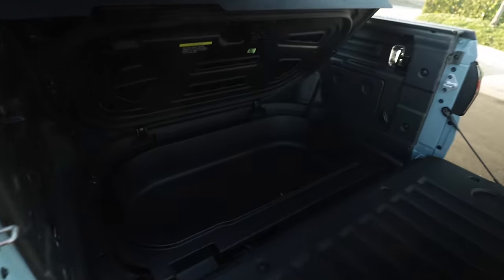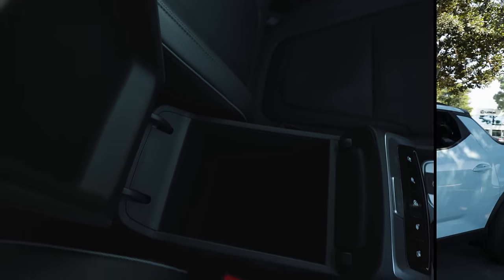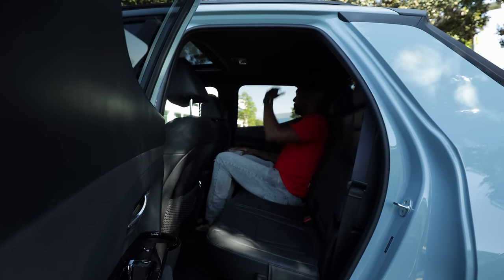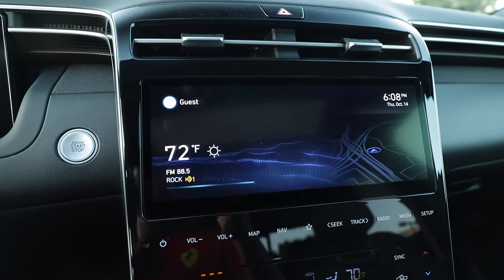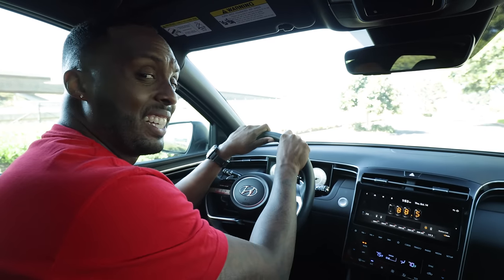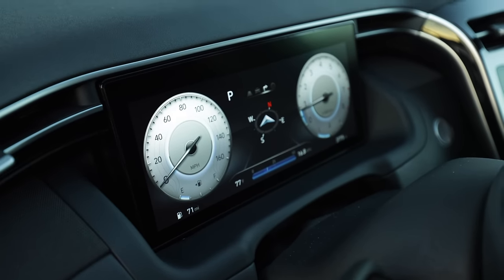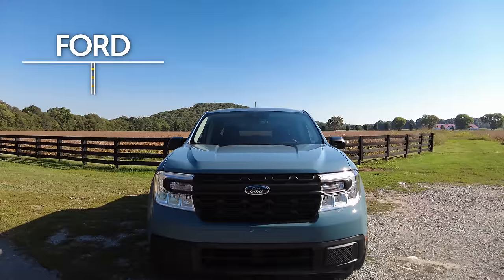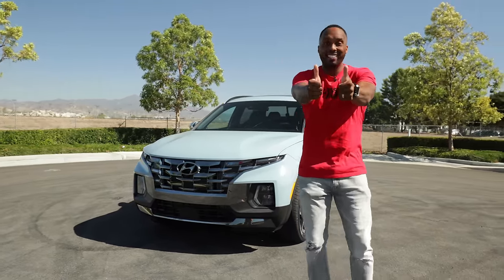2022 Hyundai Santa Cruz | Review & Road Test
The small truck segment has been hibernating but Hyundai is looking to change that… well sort of, because they’re not calling this a truck, no, this is dubbed a Sport Adventure Vehicle and it’s looking to take on its direct competitor the Ford Maverick, which Ford IS calling a truck.

Another important aspect of a truck, errr, sorry… SAV, is how it drives. Hyundai Made it a point to merge the practicality of a truck with the driving dynamics of a compact SUV. The drive is comfortable and not too firm, like other larger trucks that need a payload to soften up the ride.

Thankfully, Hyundai offers standard safety features such as Forward collision avoidance assist with pedestrian detection and lane-keep assist. However, for a larger array of driver assist aids like blind-spot monitoring, rear cross-traffic avoidance assist, and smart cruise control that’s Navigation based, you’d have to look in the higher trim levels.

The Santa Cruz comes with two engine options. Base trims get a 2.5L naturally aspirated 4-cyl giving you 191 hp (graphic: 191 hp/181 lb-ft.) linked to an 8-speed automatic transmission. Higher trims get a 2.5 L Turbo 4-cyl pushing out 281 hp (graphic: 281 hp/ 311 lb-ft.) mated to an 8-speed Dual Clutch transmission with paddle shifters. Zippy.

And here’s some fuel economy numbers zipping across your screen. Noting that for some crazy reason, gas mileage on the naturally aspirated AWD model is more efficient than that of the FWD.
(Graphics:
2.5L FWD (21 City/ 26 Hwy)
2.5L AWD (21 City/ 27 Hwy)
2.5L Turbo AWD (19 City/ 27 Hwy)

OC Driving: I’m driving the 2.5L turbo engine, and it feels like more than adequate power for this Small SAV.

A standard Santa Cruz can tow up to 3,500 lbs, and a properly equipped Santa Cruz is capable of towing up to 5,000 lbs.

One thing to also keep in mind is that the more powerful turbo engine only comes with AWD, but AWD can be added on lower trims for an extra $1,500 if FWD isn’t enough.

Now, don’t expect to go rock crawling in this SAV, but just know that Hyundai’s HTRAC AWD can definitely get to that Adventure Trail or camping trip in STYLE.

Move to the profile and you’ll notice a low raking a-pillar and forward sweeping c-pillar that give it a less boxy shape. Along with some Santa Cruz silhouette stamped wheel arch body-cladding, and 18 inch or 20 inch wheels like on our Limited trim here, This SAV looks adventure ready.

There are also spots molded into the bed to create shelves for more storage, and available bed accessories like extenders, mats, and nets to maximize functionality.

 That focus on functionality extends to the cabin as well. There’s a manual rear window for more air flow, removable storage under the backseats, and a deep center console for storing your random adventure stuff.

The interior of the Santa Cruz is filled with good tech as well. Wireless Android auto and apple carplay come standard, along with an 8-inch touchscreen. Coincidentally, the limited trim has a 10.25 touchscreen with navigation… but there’s only wired apple carplay and android auto. That’s a bummer.

Pricing for the Santa Cruz starts at just under $24,000 not including destination (graphic: $23,990) for the SE trim. And for added creature comforts and safety features like push button start, heated front seats, a power adjustable driver seat with lumbar support, blind spot collision avoidance and rear cross traffic assist, consider stepping up to the SEL trim.

Further premium options like roof side rails, a power sunroof, that integrated tonneau cover, 10.25 digital instrument cluster and wireless charging can be added as an activity package to the SEL trim for +$3,270,. However, they come standard on the SEL Premium trim which has the more powerful 2.5L Turbo engine, along with LED head and tail lights and body-colored door handles.

And finally, the most loaded Santa Cruz Limited trim adds a dark chrome grille and tailgate handle, rear vents, which should be standard, dual-USB Outlets, that 10.25 inch touchscreen, leather ventilated front seats, heated steering wheel, Bose audio system, and Smart Cruise Control with Stop & Go.

With little competition in the small truck segment, the Ford Maverick is really the only direct competitor with its longer 4.5-foot bed, better fuel efficiency, and the lower base price at just under $20 grand. However, the Santa Cruz tows more and has a stronger warranty.

With the Santa Cruz’s intriguing price, available features, and futuristic look, I’m excited the return of the small truck segment…um…SAV.  Whatever you call it, this looks like a great way to hop out of the office and into adventure time. Savvy.

00:00 2022 Hyundai Santa Cruz
0:40 Competitors
0:54 Engine
1:11 Driving Impressions
3:53 Exterior
6:59 Interior